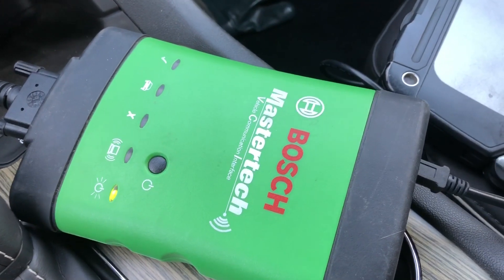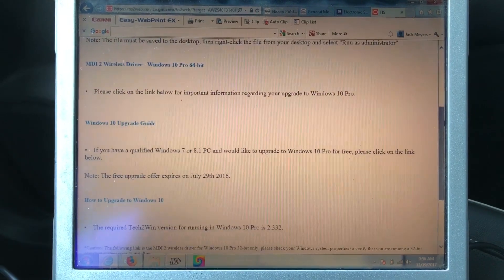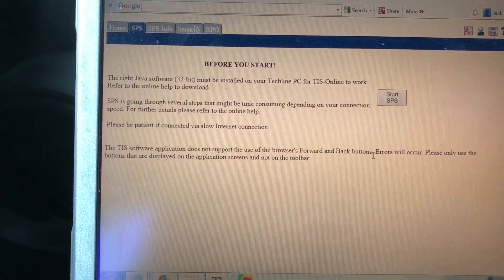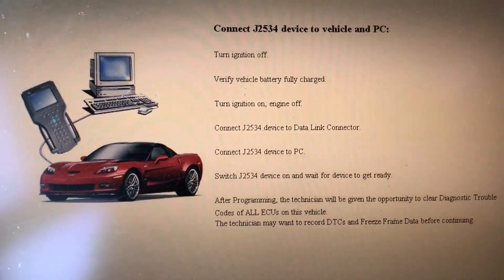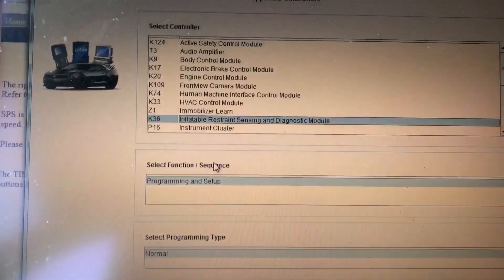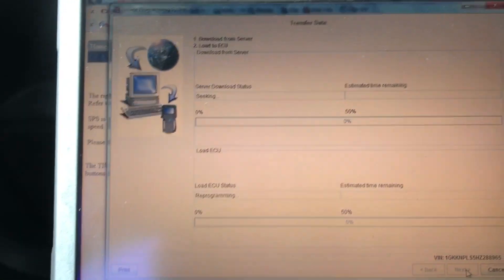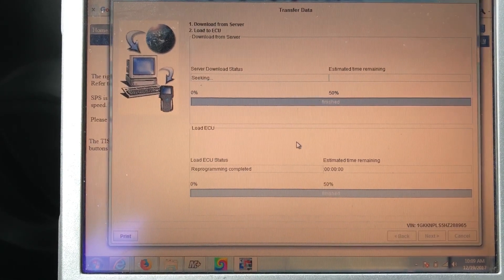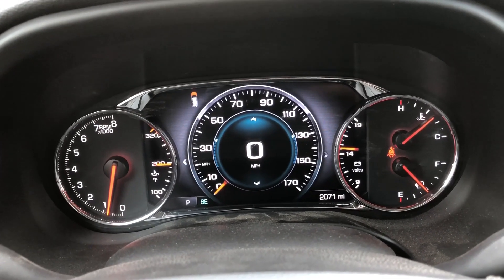Gm gmc Chevrolet j2534 programming sps service programming reflash Bosch mastertech mvci mdi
Using gm service programming sps for j2534 flashing or module reprogramming. Chevrolet or GMC.reflashing flashing j2534 mvci mastertech same as mdi